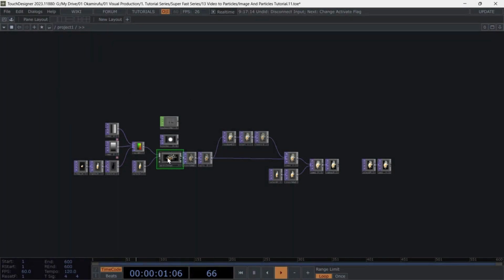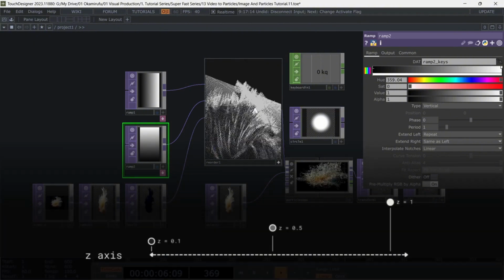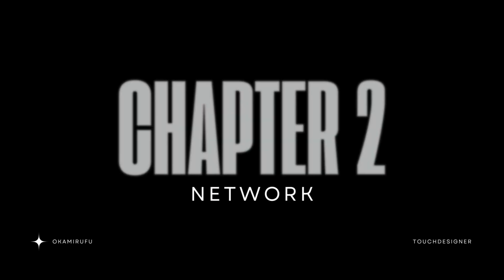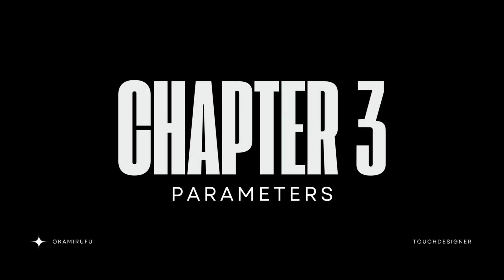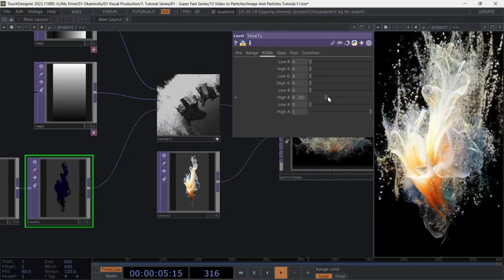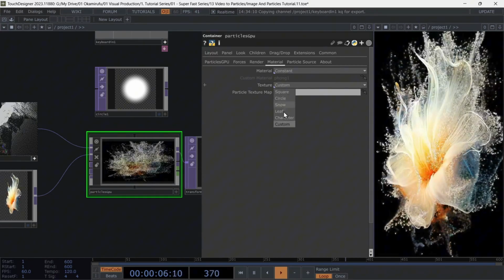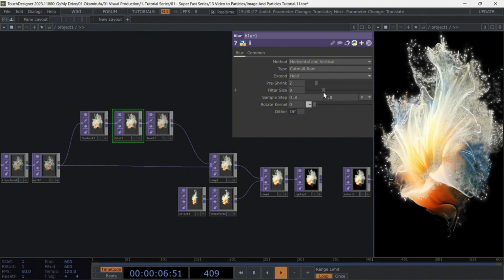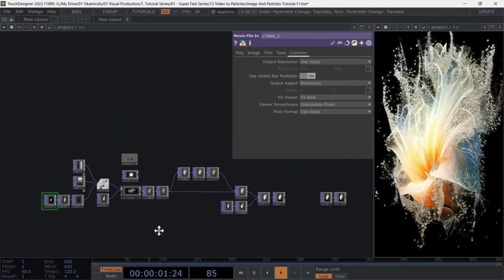TouchDesigner Tutorial: Video to ParticlesGPU - Turn Any Video into Organic Particles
*Summary*
We'll map RGB to XYZ, add feedback and blur for dynamic motion, and customize particles with materials. A complete system for real-time visuals

🕒 *TIMECODE*
00:00 *Intro*
Introduction to the concept: using any video as a particle emitter to generate
particles along video edges, creating dynamic effects based on motion and contrast.

00:17 *How to Follow This Tutorial*
Explanation of how to follow along using static screenshots of the network
and clear parameter images, so you can work at your own pace without pausing constantly.

00:54 *Chapter 1: RGB to XYZ — The Core Concept*
Deep dive into how TouchDesigner converts RGB color channels into XYZ
spatial coordinates.Explanation of using two Ramp operators (horizontal and vertical)
for X and Y axes, and using video for the Z-axis via Reorder. Demonstration of
how this creates a 3D point cloud to drive the particle system.

03:36 *Chapter 2: Network Overview & Setup*
Step-by-step explanation of the network structure. Setting up the RGB Key to
remove black background, adjusting Red Min, and Level TOP for controlling blue
intensity (depth/Z-axis). Organizing and assigning channels inside Reorder to
create a coordinate system. Using Select TOP to maintain video colors for particles.
First network screenshot explanation and how to copy the setup.

04:17 *Chapter 3: ParticlesGPU Setup & Custom Material*
Assigning Reorder output as source for ParticlesGPU. Setting and tweaking key
particle system parameters. Connecting a Circle TOP as a custom particle texture
and adjusting softness.Referencing Keyboard In to reset particles and link with Feedback.

06:40 *Feedback, Blur & Final Compositing*
Building the Feedback loop to create motion trails. Setting Blur parameters
(Pre Shrink, Filter Size) and Level opacity to control feedback amount. Composite
settings (Over mode) and using Select to bring original video colors. Final Composite
blend modes (Brightest) and explanation of connecting everything to output.

08:03 *Final Tips & Common Issues*
Troubleshooting particle visibility — adjusting camera position to see particles
properly in 3D space. Encouragement to experiment with different videos and
particle settings for unique results.

Stay Strong & Make Art 🤍 With Love Okamirufu